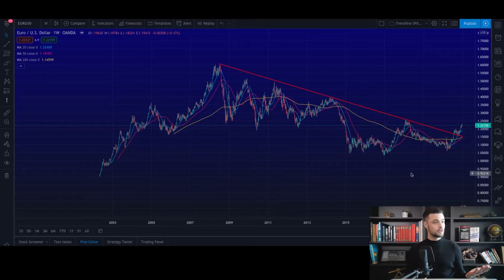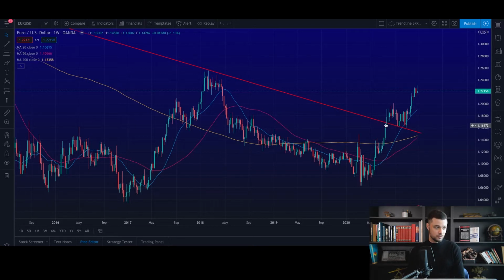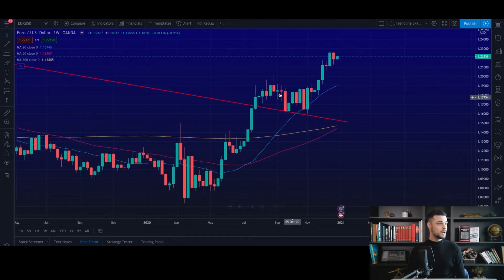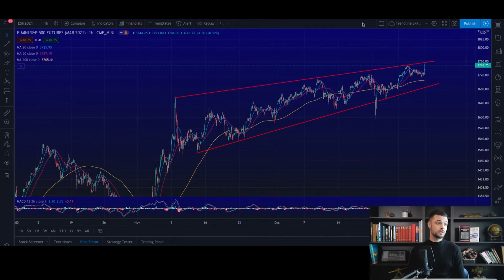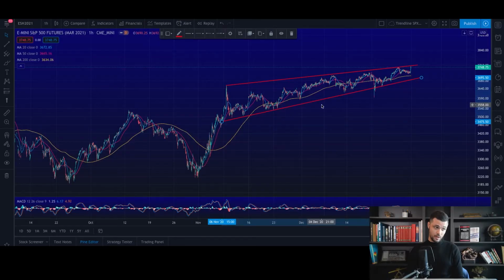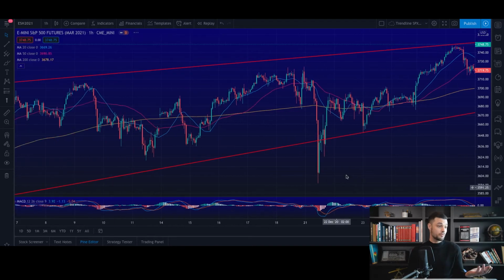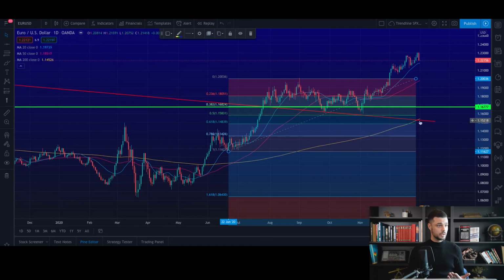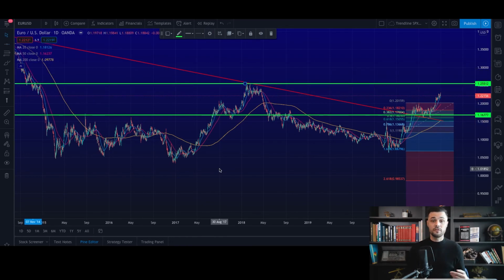BREAKOUTS TRADING SECRETS: HOW TO IDENTIFY AND TRADE A BREAKOUT (AVOIDING FALSE/FAKE BREAKOUTS)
I've been a professional trader for 6 years and I use technical analysis every day to help me in my decisions and set up my trades.

MY TOOLS FOR TECHNICAL ANALYSIS:

II. TRENDLINES
III. FIBONACCI